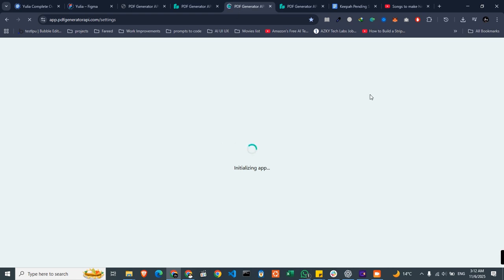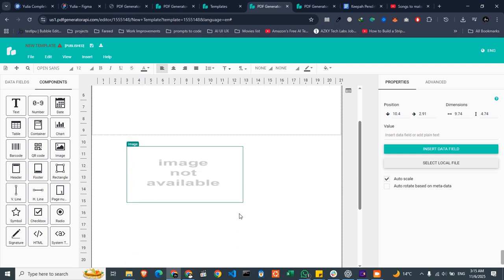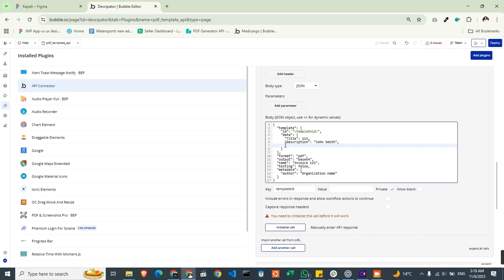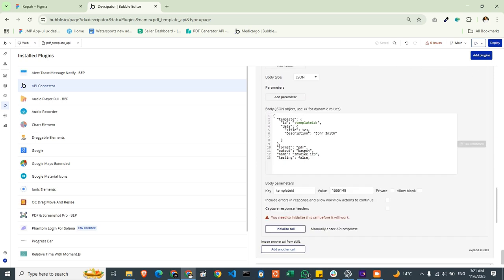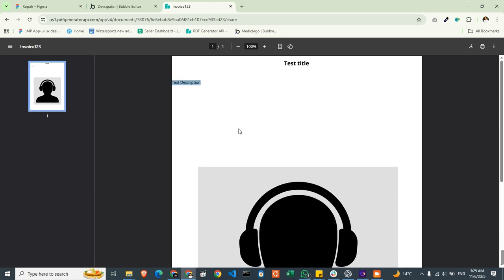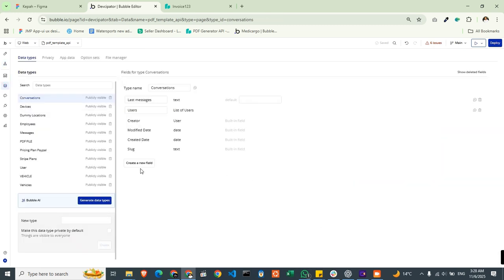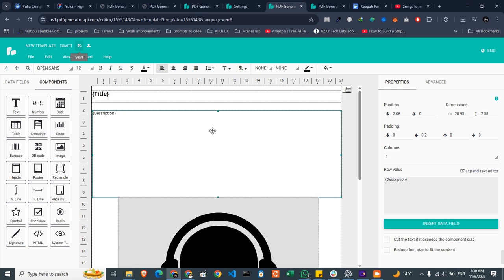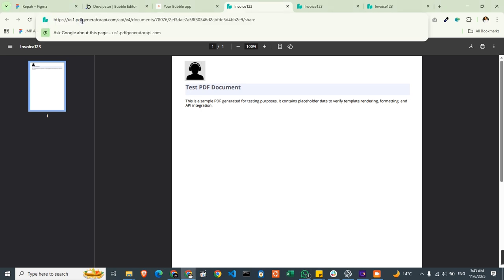How to Generate PDF in Bubble.io Using PDFGeneratorAPI | Full API Tutorial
In this Bubble.io tutorial, you’ll learn how to generate PDF documents using PDFGeneratorAPI with an API call — perfect for invoices, receipts, certificates, reports, and automated documents inside your Bubble app.

This step-by-step guide covers:
✅ Setting up PDFGeneratorAPI
✅ Creating or loading a template
✅ Sending dynamic data from Bubble
✅ Generating a PDF output URL to download, email, or store
✅ Common errors and how to fix them (401, 402, data mapping issues)

Whether you're building a SaaS, marketplace, or internal tool, this tutorial will help you automate PDF creation without code.

bubble io pdf tutorial
bubble io pdf generator
pdfgeneratorapi bubble
generate pdf bubble api
bubble api connector
bubble integration tutorial
bubble no code pdf
bubble io invoice pdf
how to send pdf in bubble
bubble dynamic pdf creation
pdf from bubble app
bubble automation